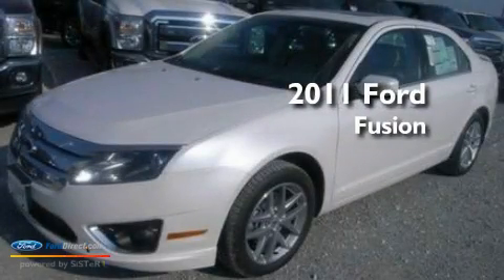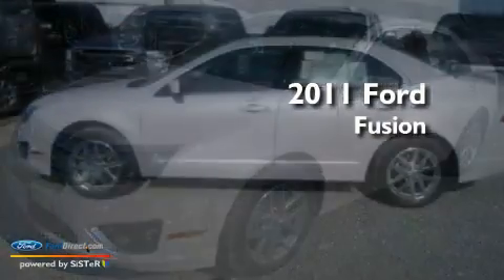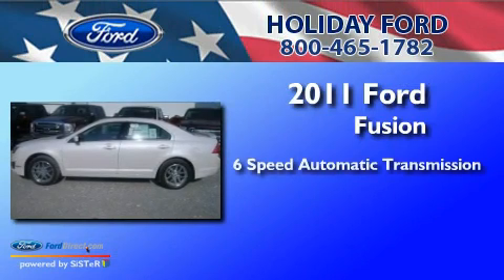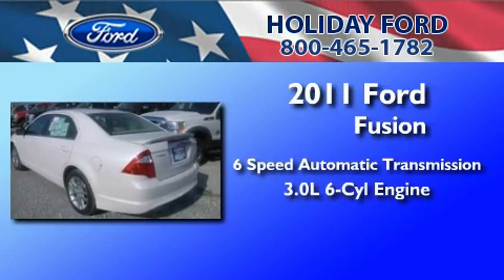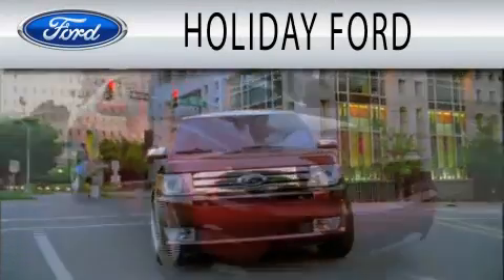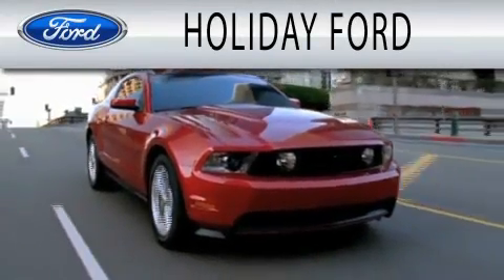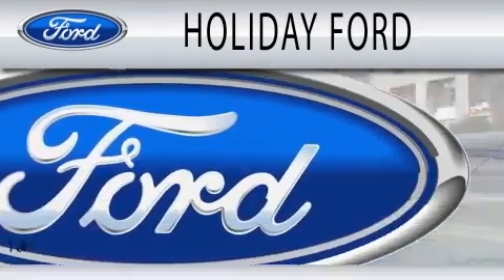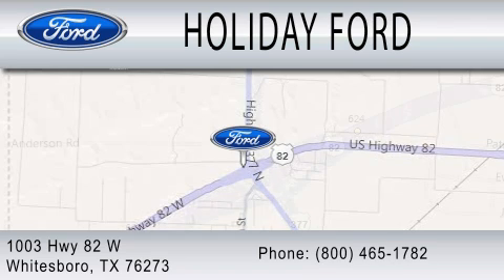2011 FORD FUSION TX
Year : 2011
 Make : FORD
 Model : FUSION
 Engine : 3.0L V6
 Trans . : AUTO 6SPD
 Exterior : WHITE PLATINUM CLEARCOAT METALLIC

 Interior : CAMEL
 Stock : F329077